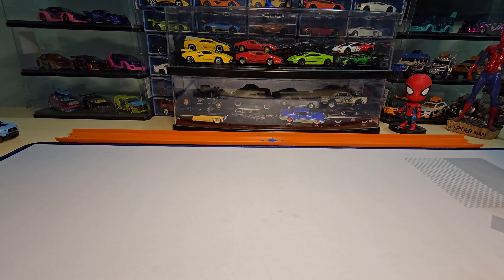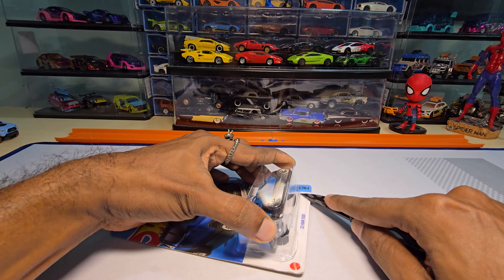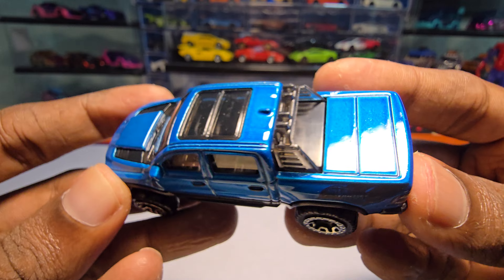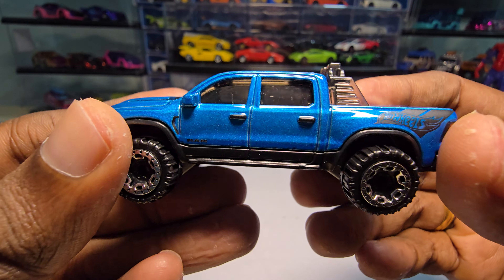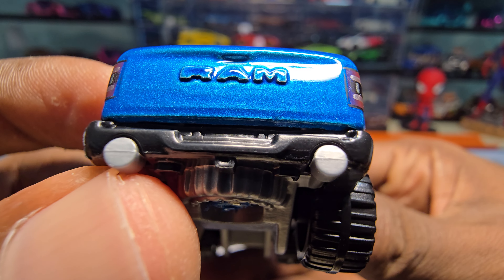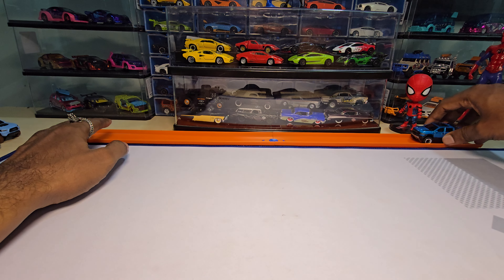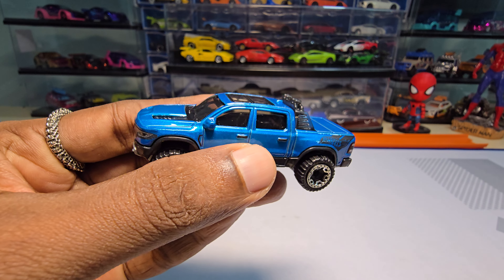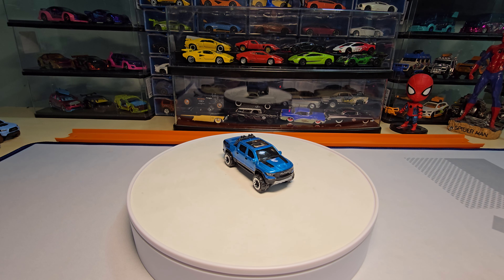'23 Ram 1500 - Hotwheels - Unboxing.